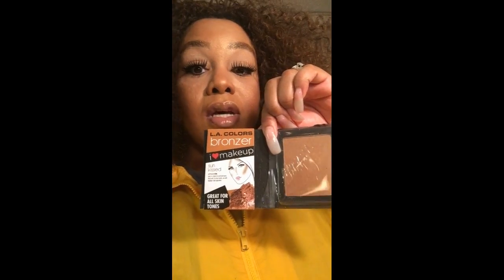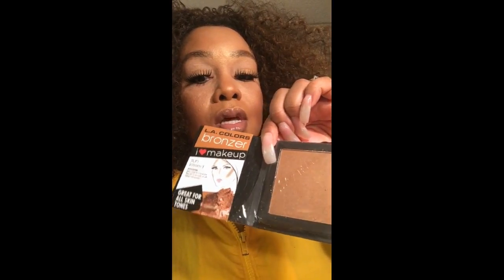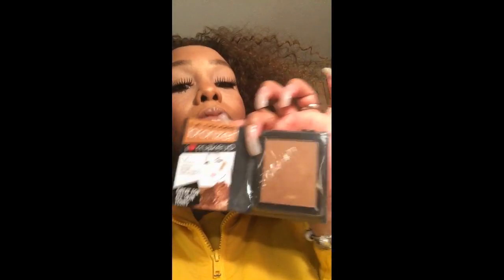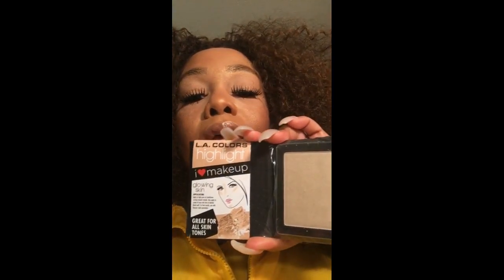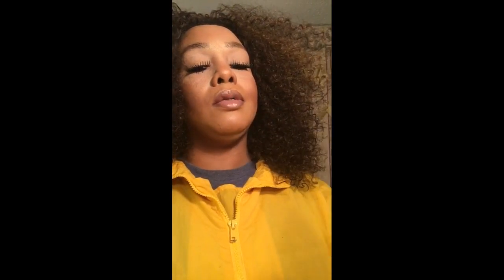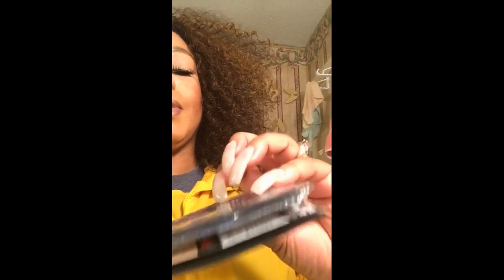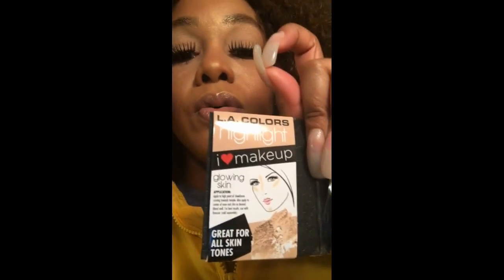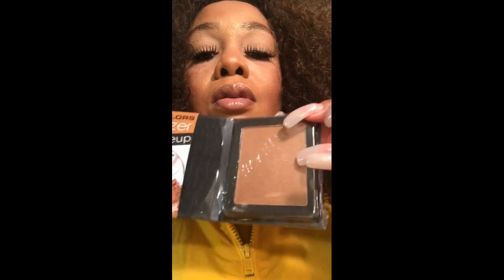Dollar Tree Make-up mini hall La colors